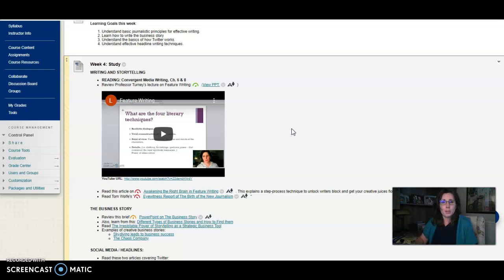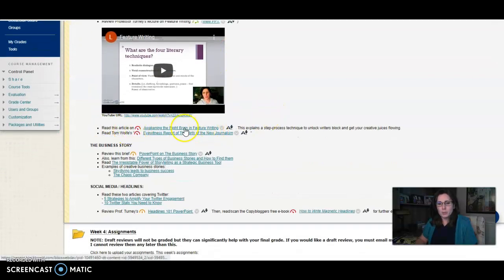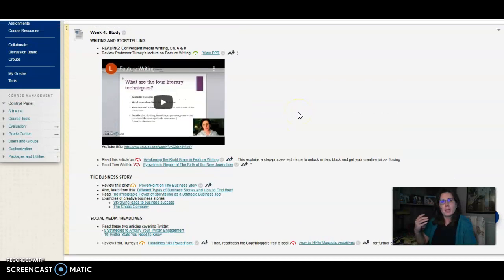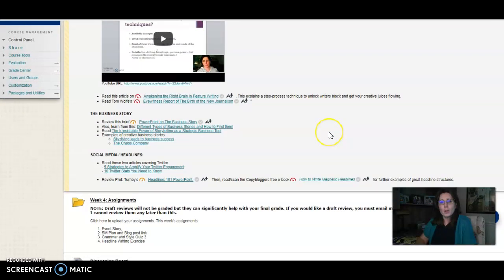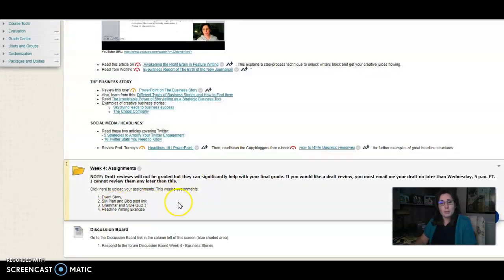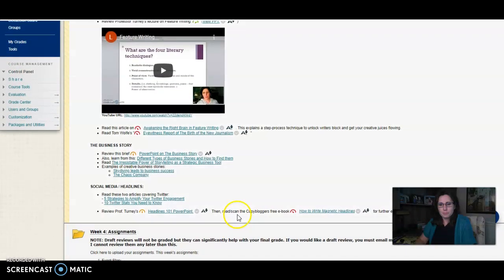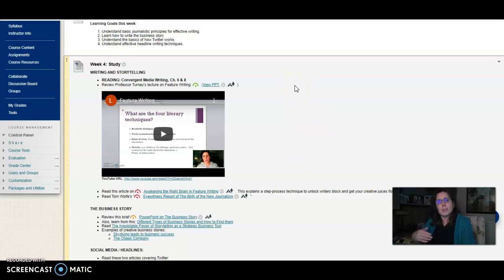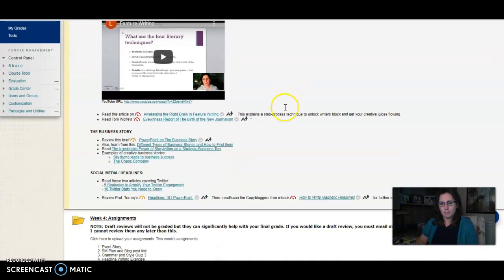COM 542 Week 4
Watch the overview of Week 4 of COM 542